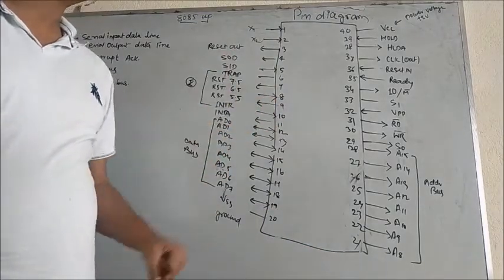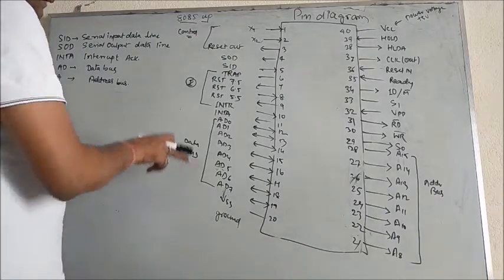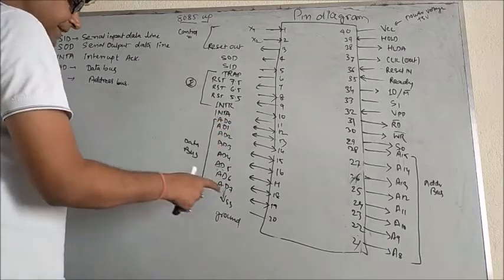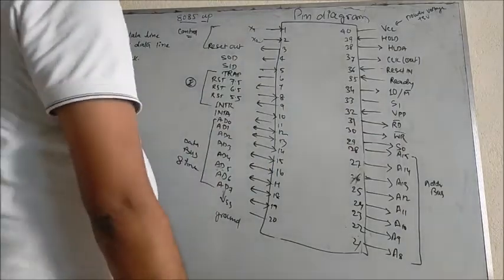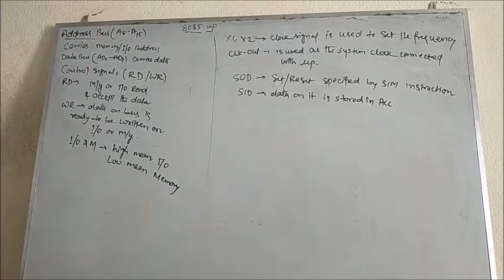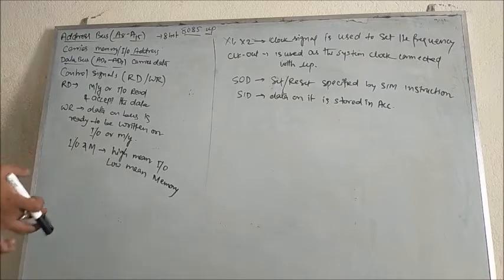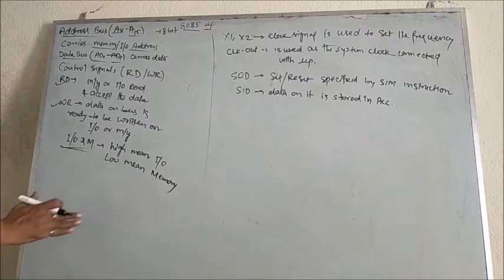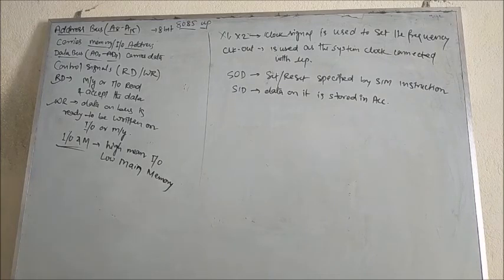DIGITAL ELECTRONICS 8085 MICROPROCESSOR PIN DIAGRAM